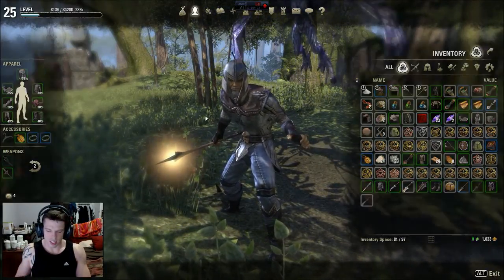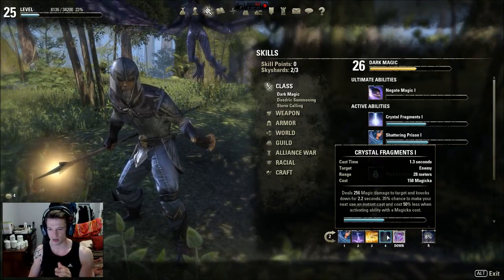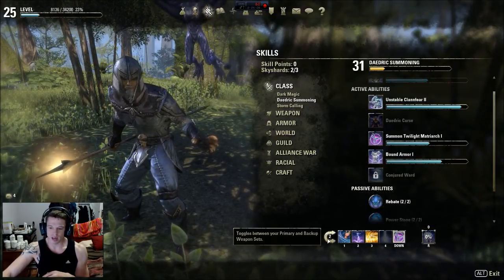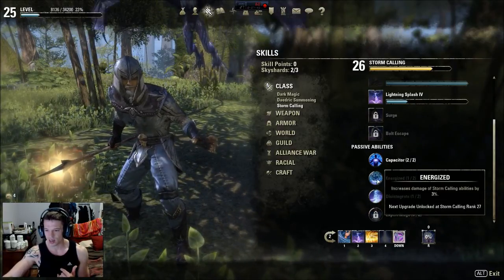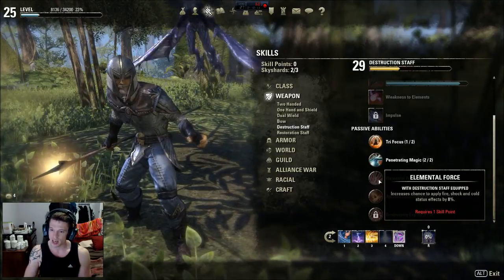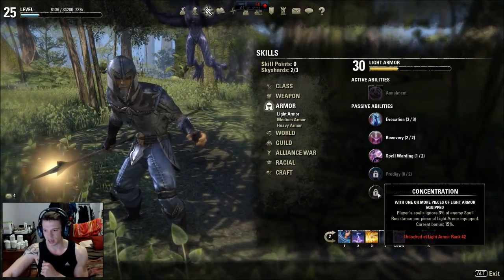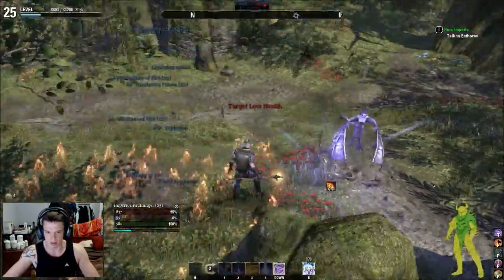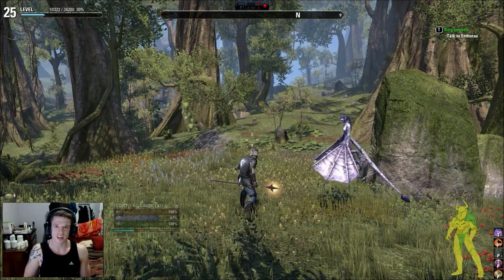ESO LVL 25 Sorcerer Build/Guide CC/DPS